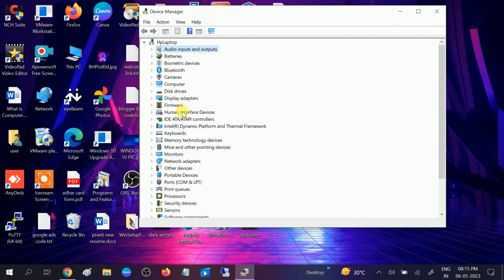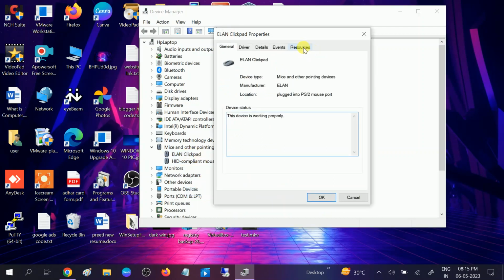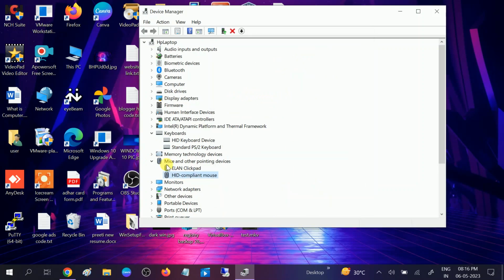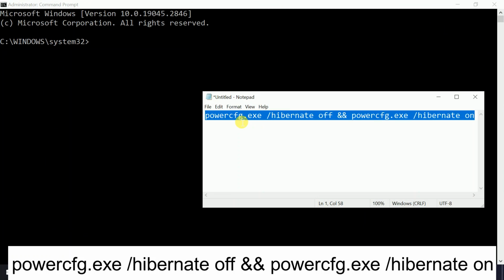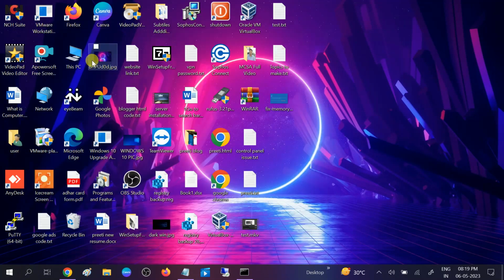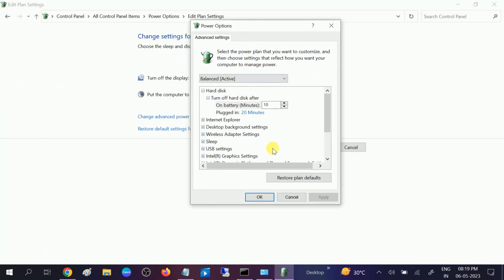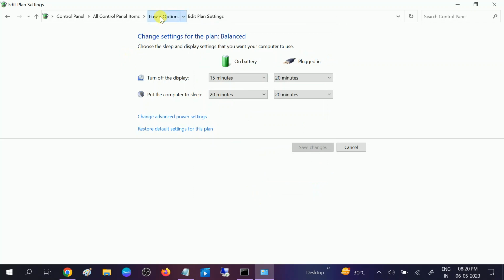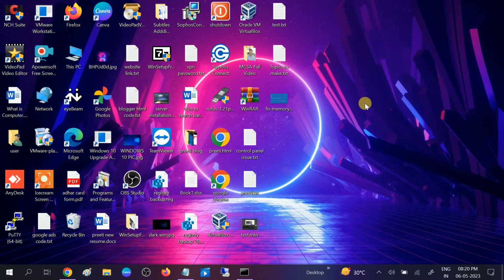Computer Won’t Wake Up From Sleep Windows 10/11/8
✅ This instructions in this video tutorial can be applied  for  laptops, desktops, computers, and tablets which run the Windows 10 /11/8/systems. This tutorial will work on all hardware manufactures, like Dell, HP, Acer, Asus, Toshiba, Lenovo, and Samsung

powercfg.exe /hibernate off && powercfg.exe /hibernate on